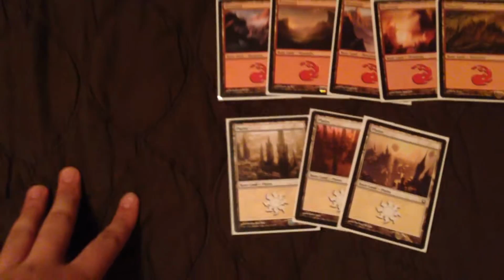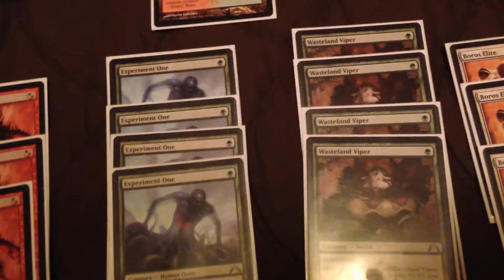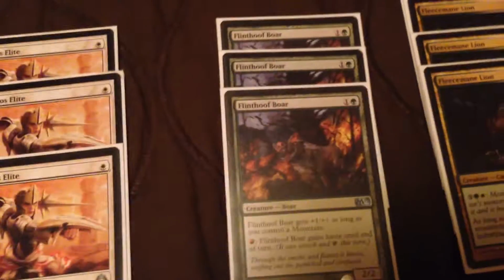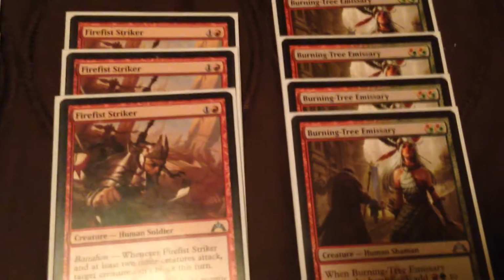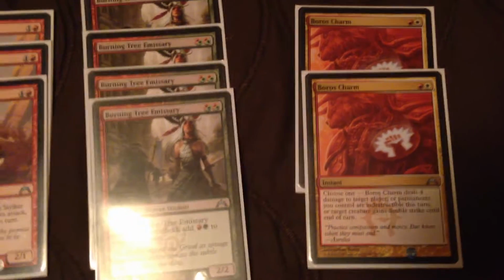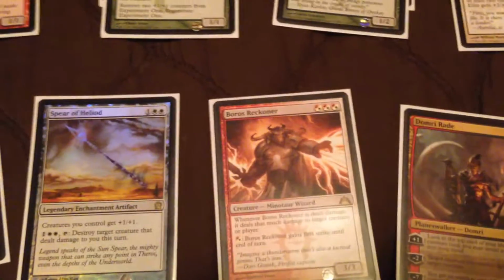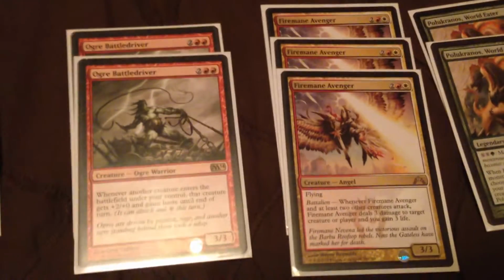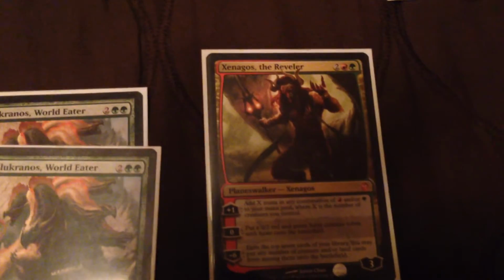Deck Tech Naya Battalion ! ( Modern)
Hellooooooooooooooooooooooooooo YOUUUUTTUUUBBBEE  this is my first video  and my  first deck tech .
I'm in no way claiming to have vast knowledge about the current meta state of the game or any form of a competitive magic player, I'm just a dude who loves  to play magic  and this is a deck  which I have had tons of fun playing
I know I missed two cards that were at the top of the screen  they were
Ghor-Clan Rampager x2 which I primarily use as a buff spell for EVEN MORE BEATS
and which will be  in the deck list below
( Coming Soon)